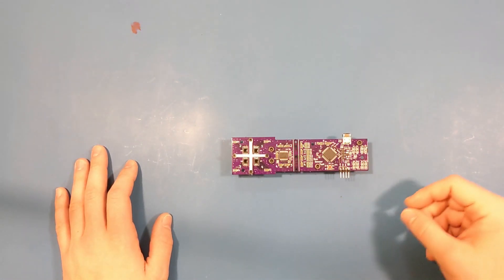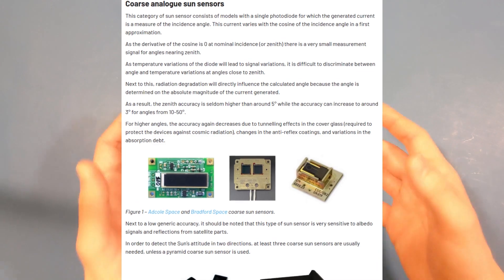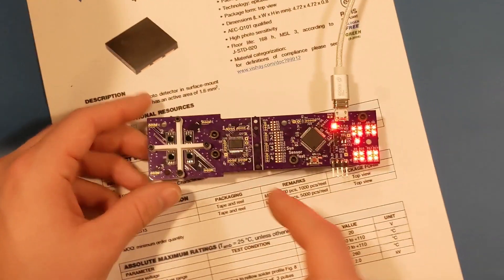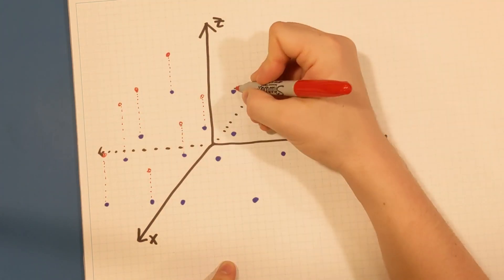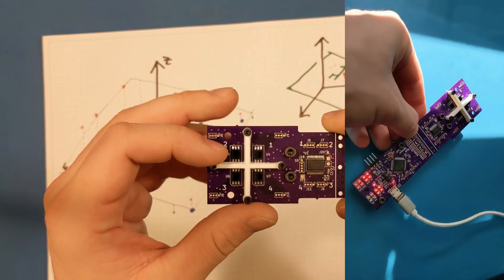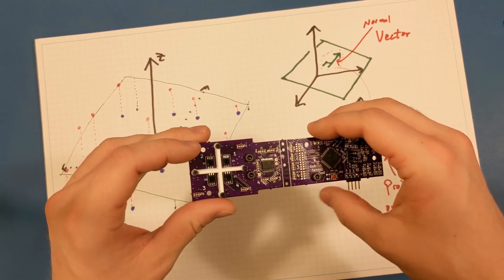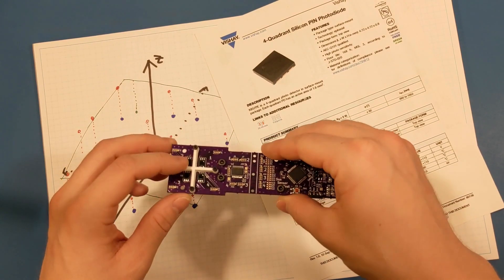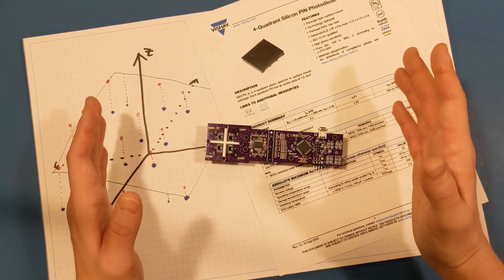How (not) to design a Sun Sensor - $1K CubeSat - Part 12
In today's video I discuss the Sun Sensor that I've prototyped for my $1K Cubesat. It is cheap and easy to build -- but watch the video to find out how well it works!

0:00 Intro
1:38 My Sun Sensor Design
3:27 Linear Algebra
4:50 How well it works
6:30 Calibration laziness
8:07 Next Steps